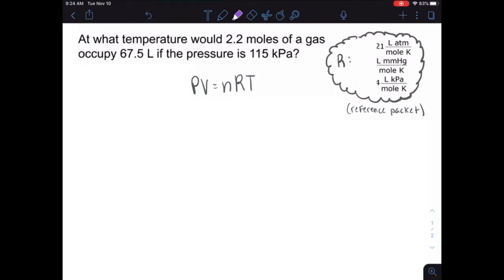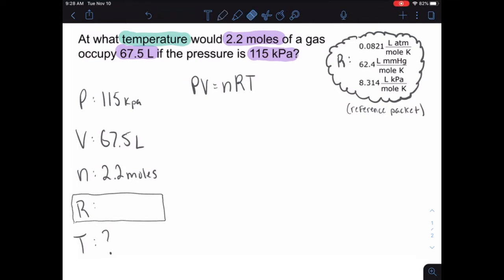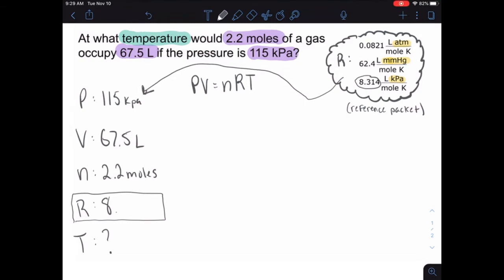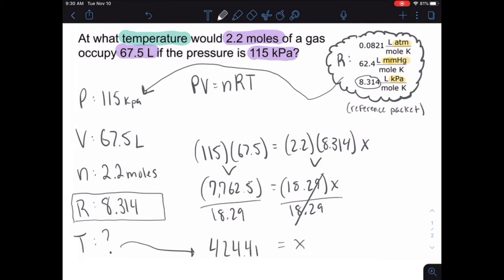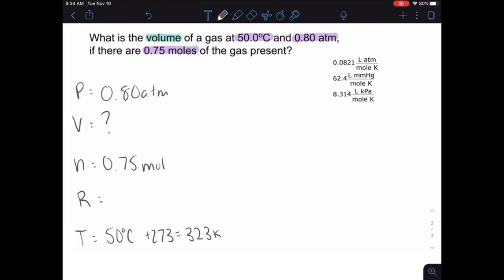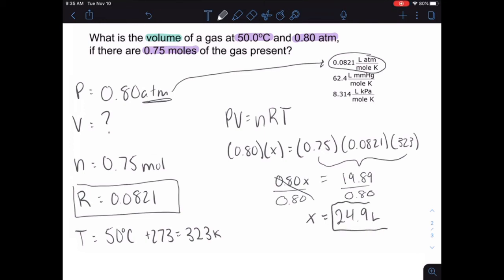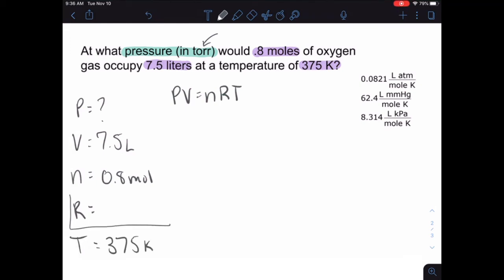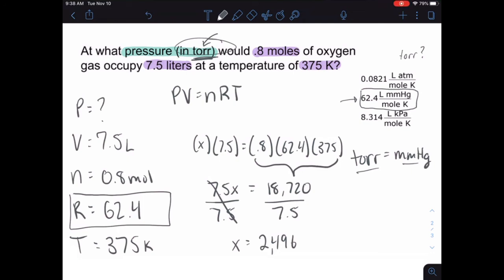Ideal Gas Law